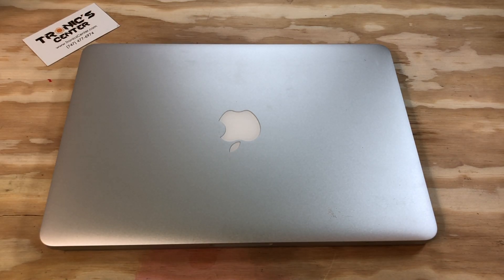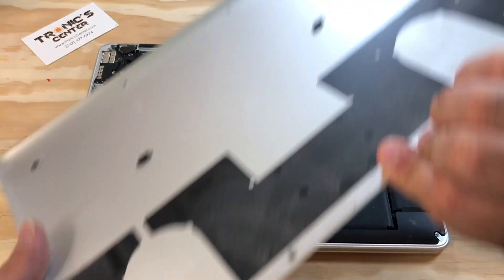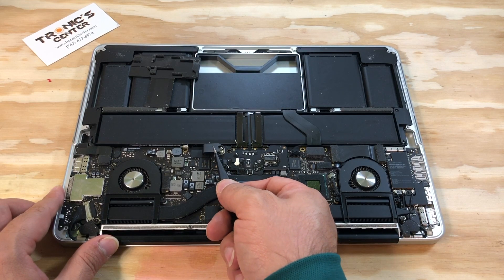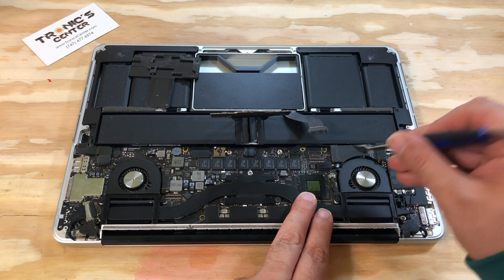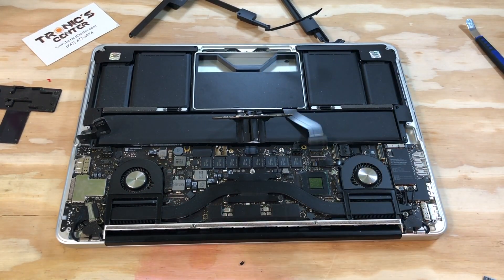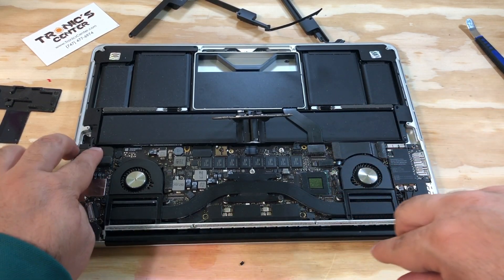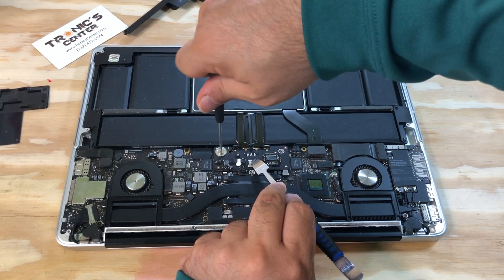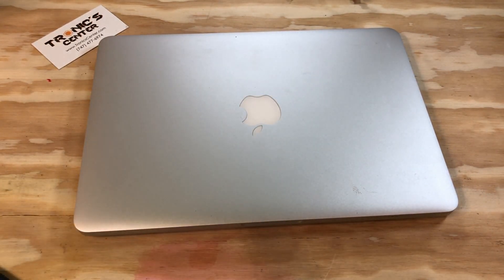Speaker Replacement for 13" MacBook A1425 - Speaker installation 13" MacBook A1425 HD 1080p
How to Replacing Speakers  13" MacBook Pro Retina Display A1425
How to Installing Speakers 13" MacBook Pro Retina Display A1425
How to Changing Speakers 13" MacBook Pro Retina Display A1425
Replacing Speakers 13" MacBook Pro Retina Display A1425
Changing Speakers 13" MacBook Pro Retina Display A1425
installing Speakers  13" MacBook Pro Retina Display A1425
Bad Speakers on 13" MacBook Pro Retina Display A1425
fix Speakers 13" MacBook  A1425
install Speakers 13" MacBook A1425
Replacing Speakers 13" MacBook A1425
Bad Replacing Speakers 13" MacBook  A1425
MacBook Pro 13-Inch "Core i5" 2.5 Retina 2012 2.5 GHz Core i5 (I5-3210M) Intro. October 23, 2012 Disc. October 22, 2013* Order MD212LL/A* Model A1425 (EMC 2557) Family Retina Late 2012 ID MacBookPro10,2 RAM 8 GB* VRAM 768 MB* Storage 128, 256 GB SSD
MacBook Pro 13-Inch "Core i5" 2.5 Retina 2012 Specs MacBook Pro 13-Inch "Core i7" 2.9 Retina 2012 2.9 GHz Core i7 (I7-3520M) Intro. October 23, 2012 Disc. October 22, 2013 Order ME116LL/A* Model A1425 (EMC 2557) Family Retina Late 2012 ID MacBookPro10,2 RAM 8 GB* VRAM 768 MB* Storage 128, 256 GB SSD*
 MacBook Pro 13-Inch "Core i7" 2.9 Retina 2012 Specs MacBook Pro 13-Inch "Core i5" 2.6 Early 2013 2.6 GHz Core i5 (I5-3230M) Intro. February 13, 2013 Disc. October 22, 2013 Order ME662LL/A Model A1425 (EMC 2672) Family Retina Early 2013 ID MacBookPro10,2 RAM 8 GB* VRAM 768 MB* Storage 256 GB SSD
MacBook Pro 13-Inch "Core i5" 2.6 Early 2013 Specs MacBook Pro 13-Inch "Core i7" 3.0 Early 2013 3.0 GHz Core i7 (I7-3540M) Intro. February 13, 2013 Disc. October 22, 2013 Order BTO/CTO Model A1425 (EMC 2672) Family Retina Early 2013 ID MacBookPro10,2 RAM 8 GB* VRAM 768 MB* Storage 256 GB SSD
MacBook Pro 13-Inch "Core i7" 3.0 Early 2013 Specs
Tronicscenter
Tronics Center